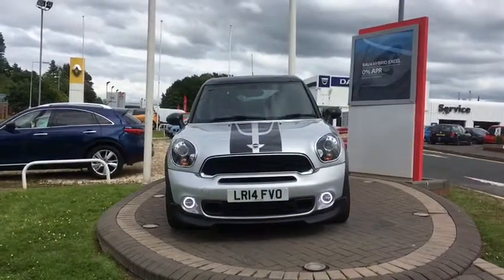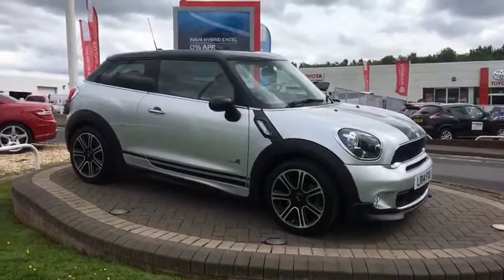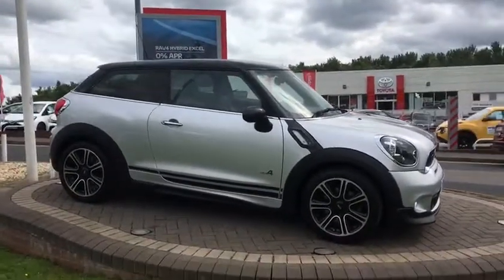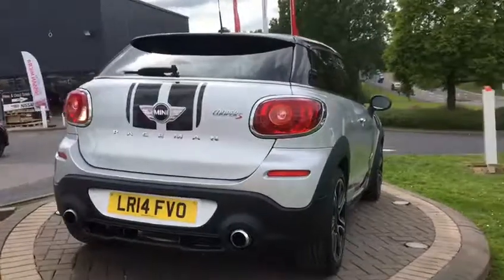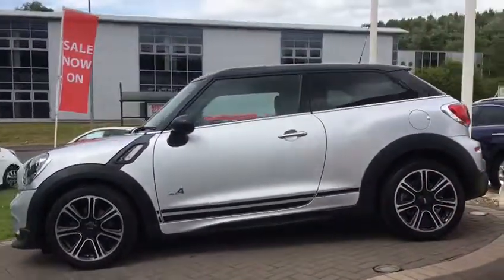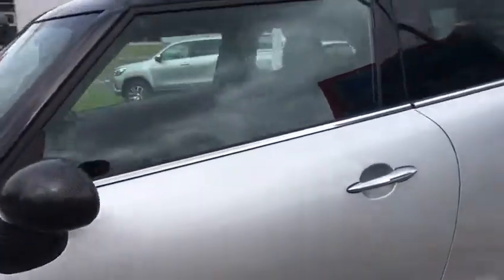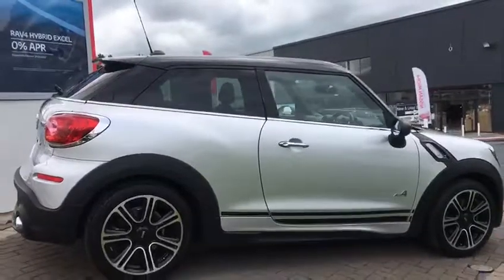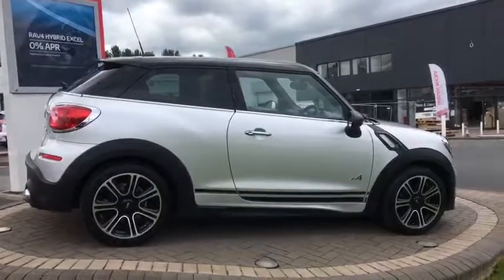MINI PACEMAN COOPER S AUTO JCW 2014 - 14